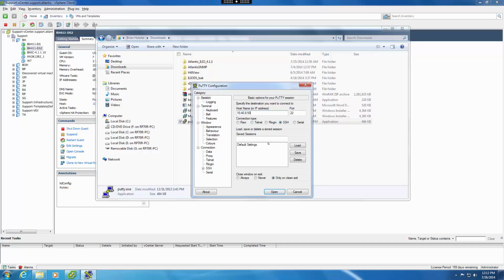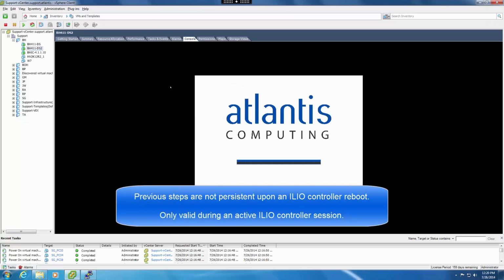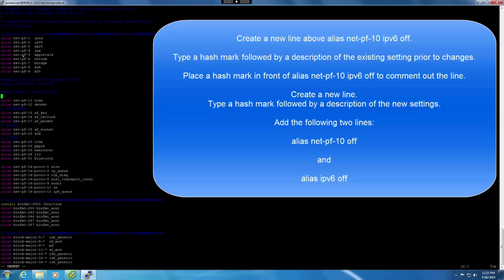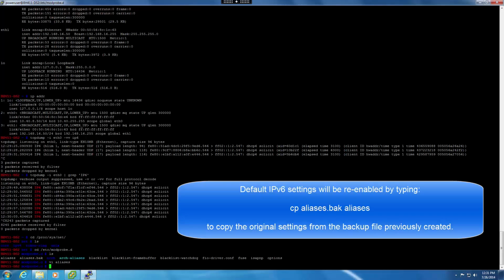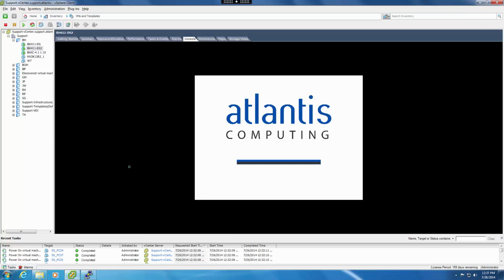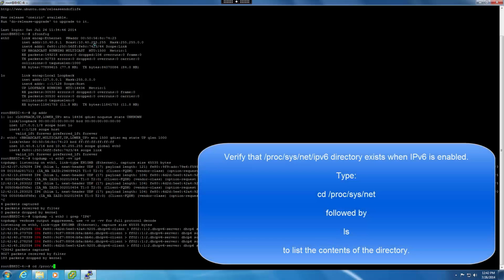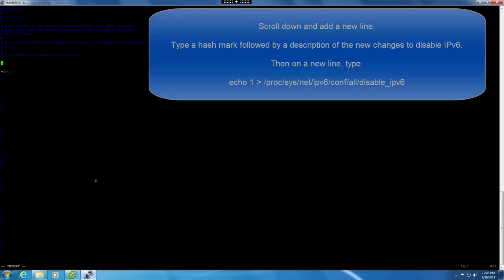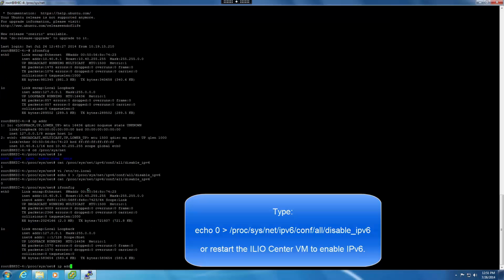How to disable IPv6 on Ubuntu?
References how to disable IPv6 on Ubuntu.

This video is provided by Altospheric LLC whom provides custom IT solutions and professional services.

All copyrights and trademarks are under the ownership of the respective 3rd parties.